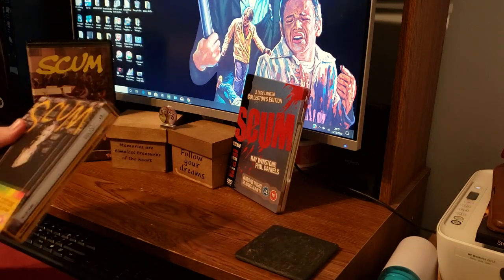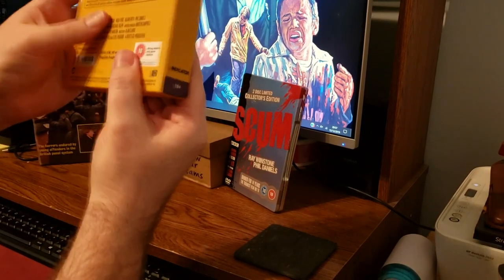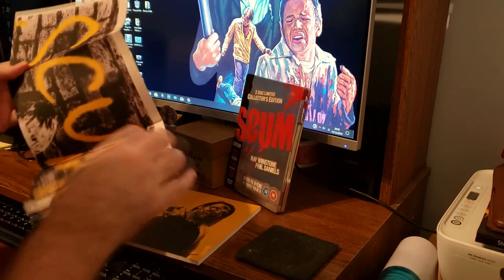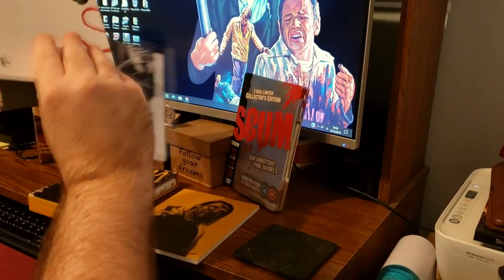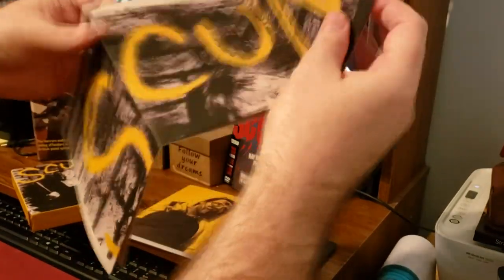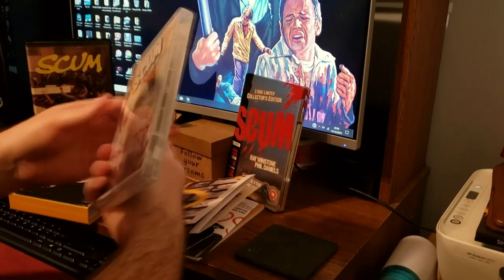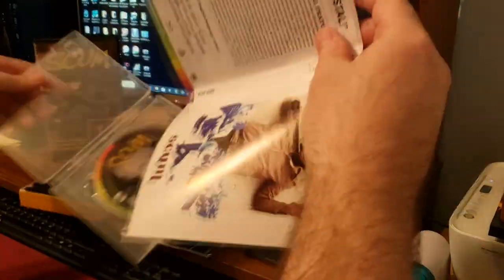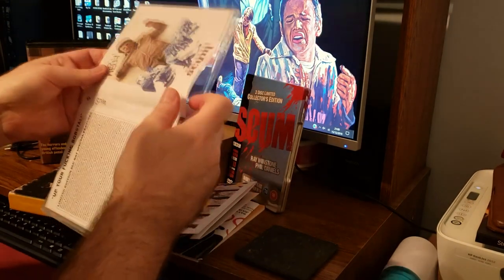Opening up the brand new Limited Edition 40th Anniversary Blu Ray of SCUM 1979 🎬🎥❤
Me opening up the brand new Limited Edition 40th Anniversary Blu Ray of one of my favourite films SCUM from 1979.

The Brand New 2K Restoration | 40th Anniversary (INDICATOR series) limited edition Blu Ray from powerhousefilms.co.uk 🎬🎥❤

SCUM 1979 directed by Alan Clarke and Written by Roy Minton is one of the most powerful British films ever made.  Featuring a very young and talented British cast, including the brilliant Ray Winstone.

I was very excited to receive this amazing product in the post recently.